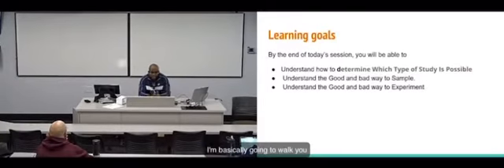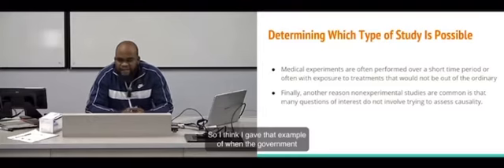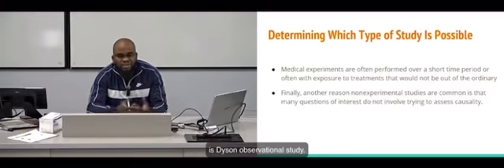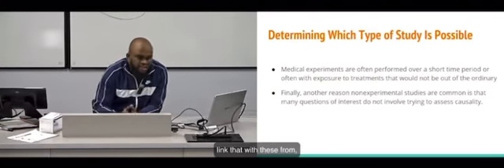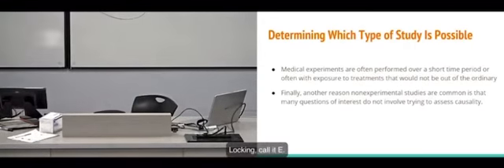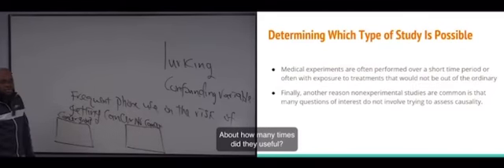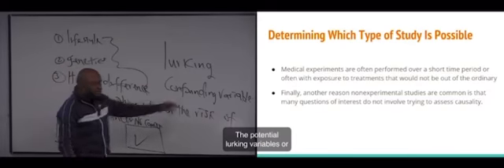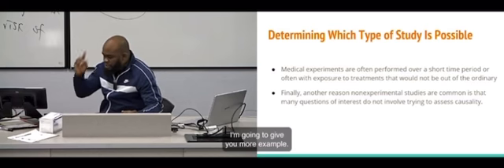How good to sample and to experiment